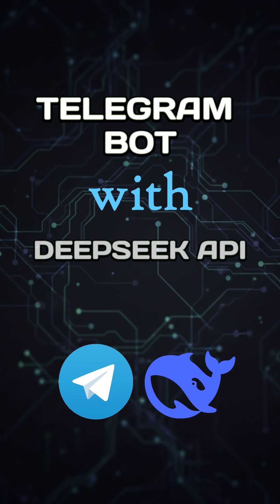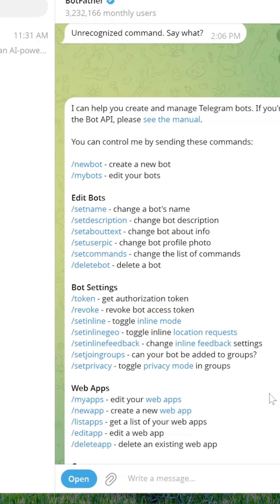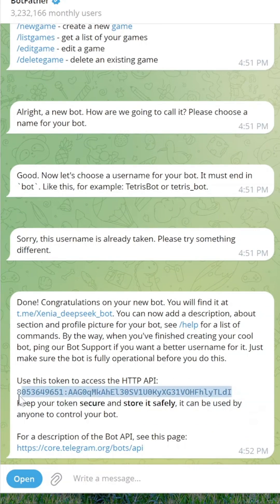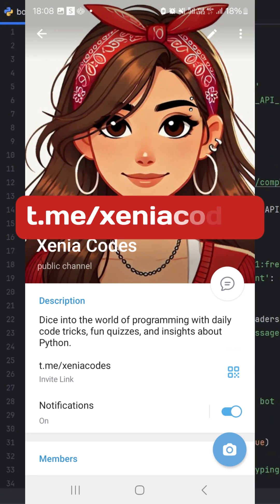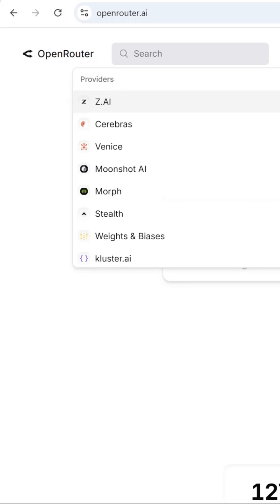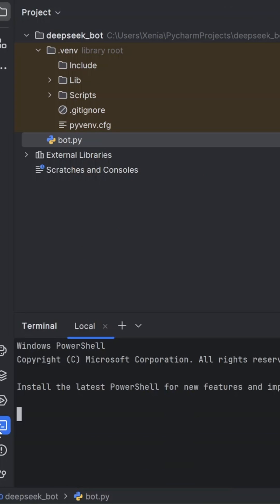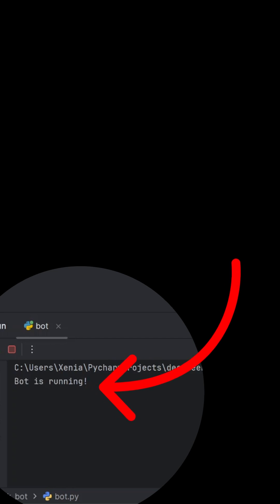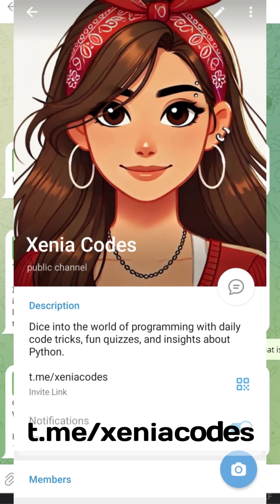Create Telegram Bot with DeepSeek API in 1 min - Free and Easy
Code in my Telegram Channel